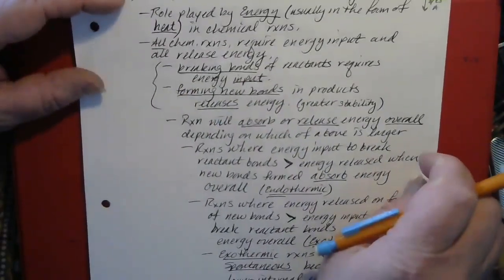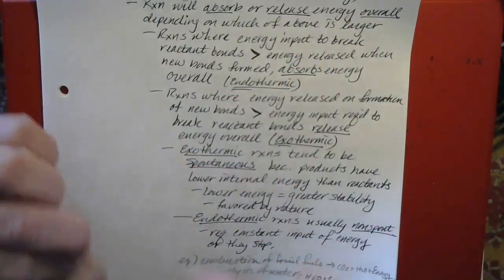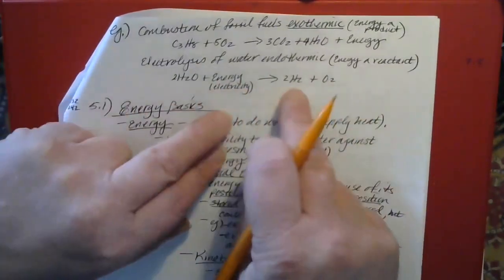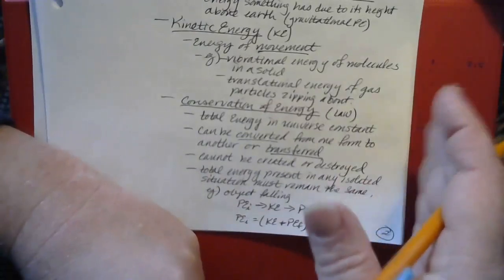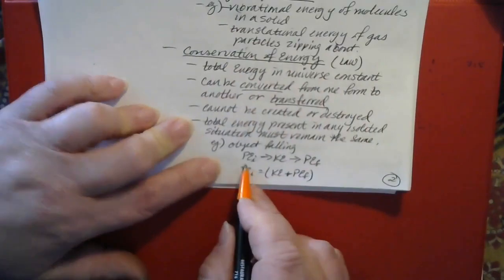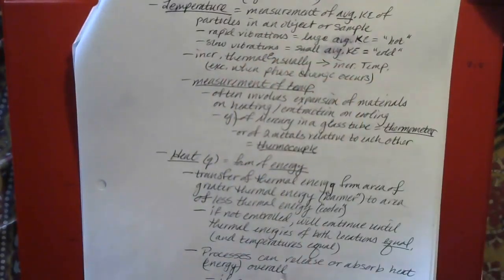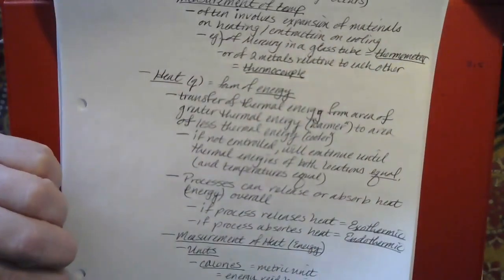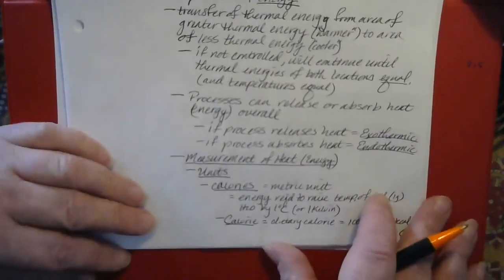VM Chem Week of 3 22 21 Lect 2, Part A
Sect. 5.1)  Energy Basics:  PE, KE, Conservation of Energy, Thermal Energy,
Temperature, Heat (q).